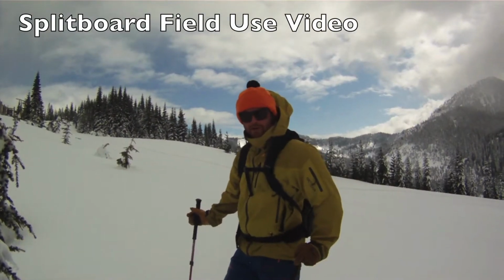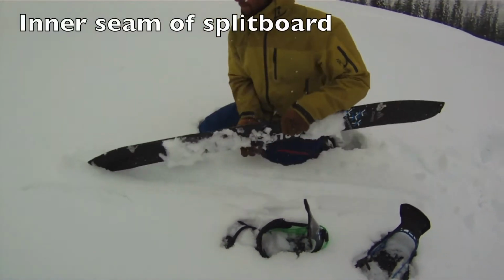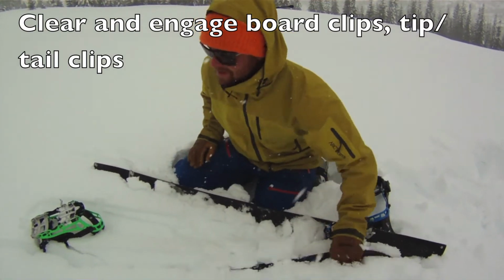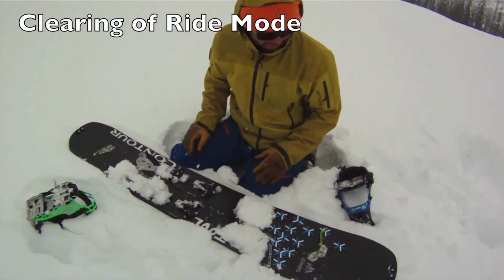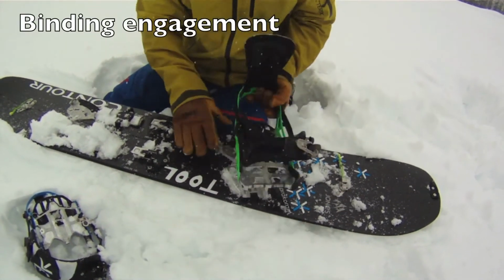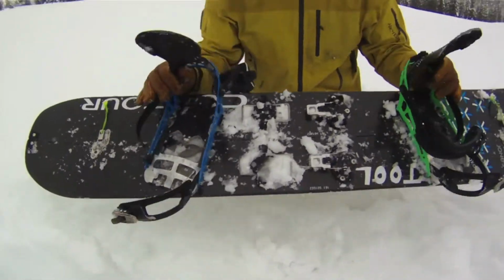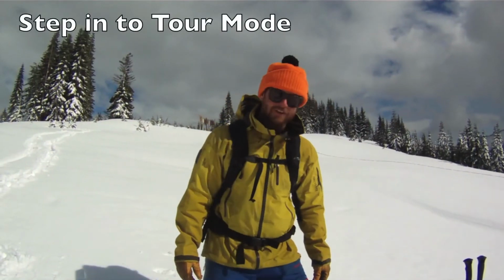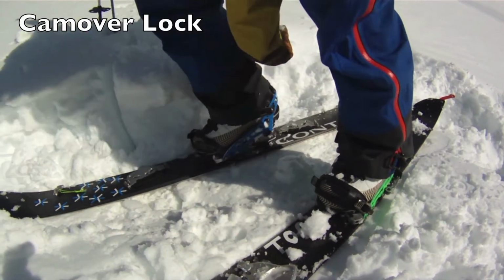Karakoram Field Use Video